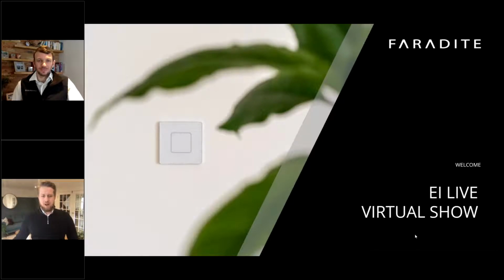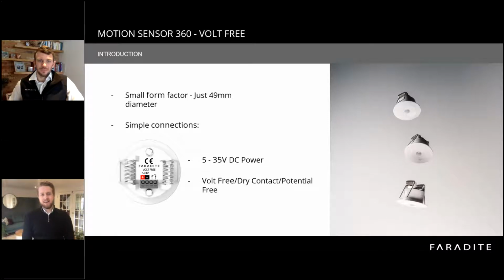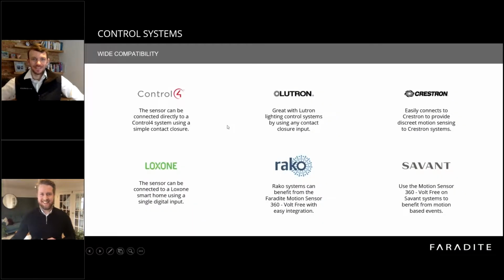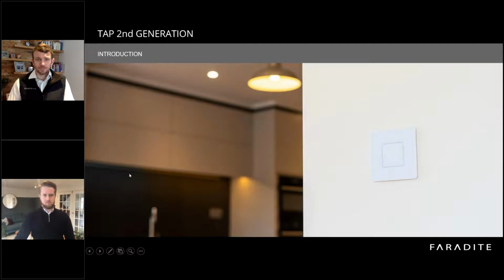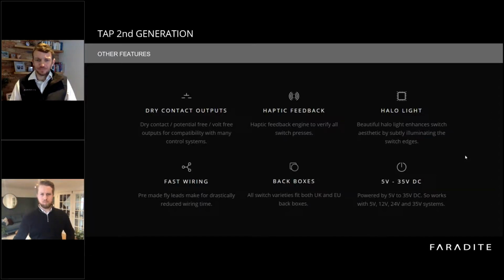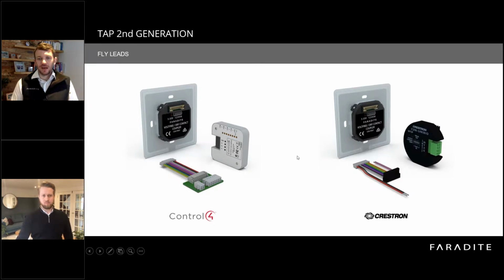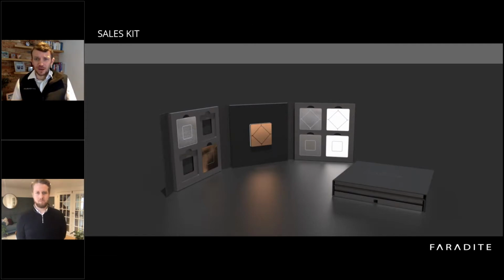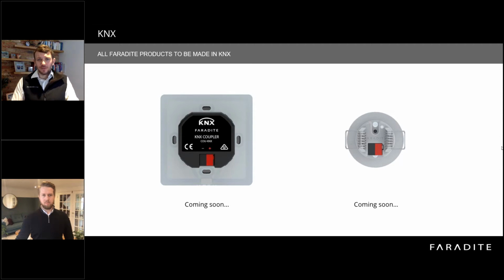Faradite EI Live! Interactive week